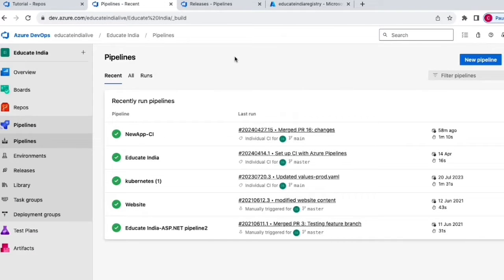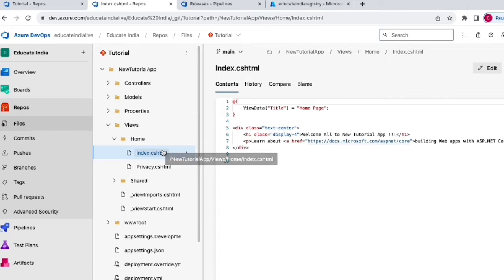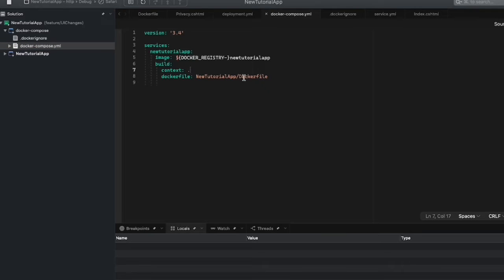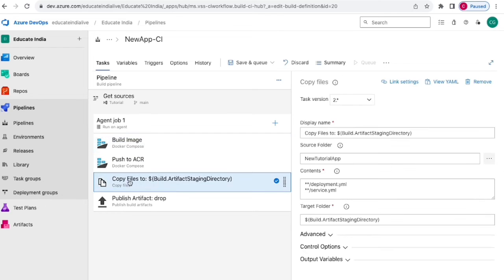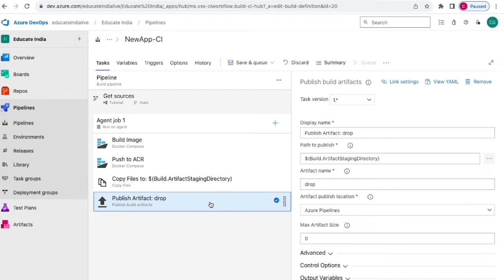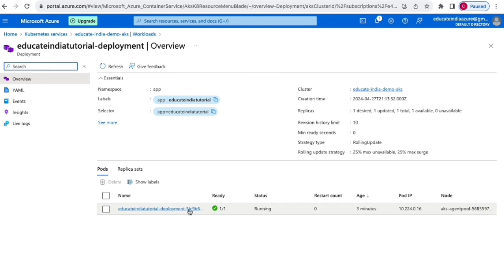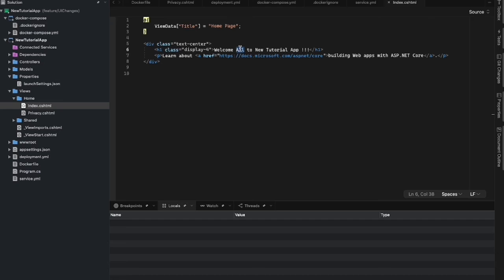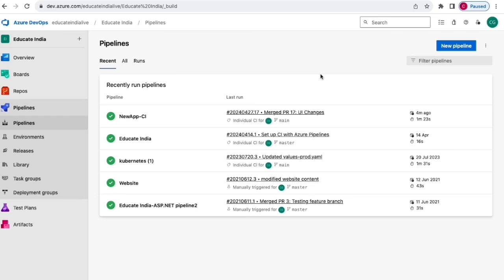Azure DevOps Build and Release Pipeline | CI/CD | .Net7 app deployment to AKS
If you want to learn Azure DevOps, this video will help you. I'm going to create videos on all features of  Azure DevOps. Also suggest us the new topics for tutorials.